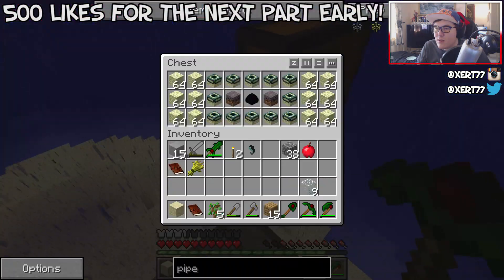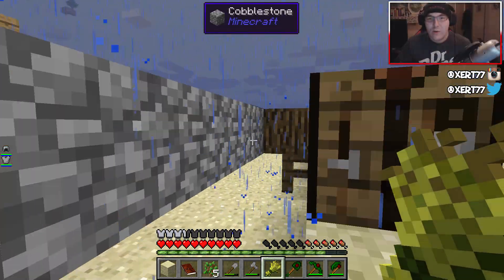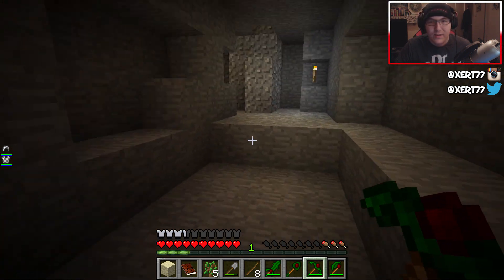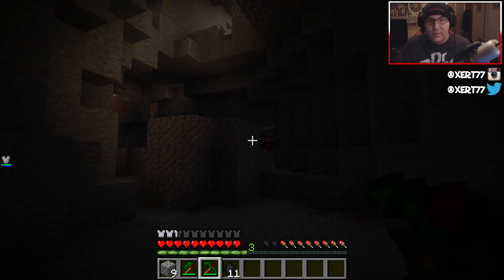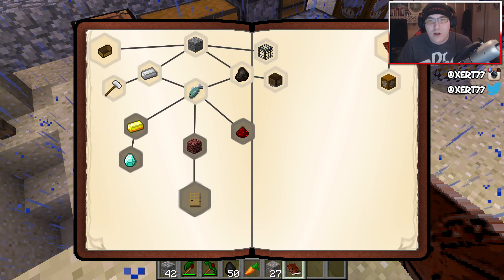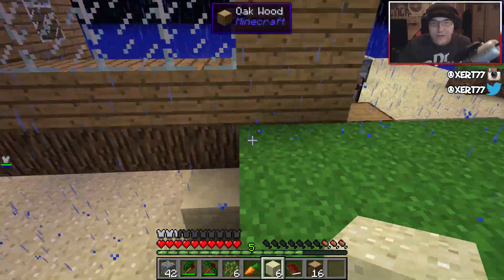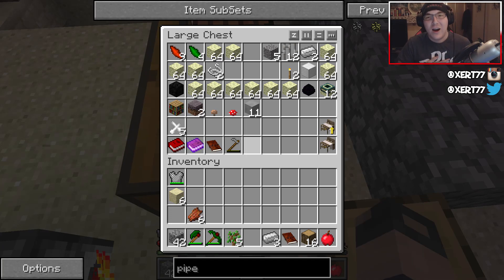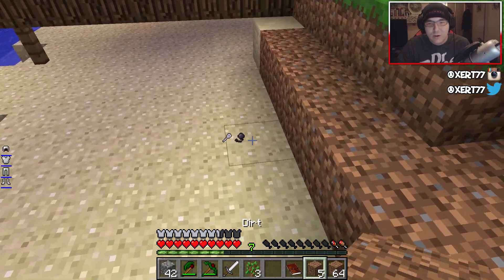Survival Island Modded Magic - Minecraft: Magical Creeper Part 5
Survival Island Modded Magic -
Danny & Andre have been banished out to sea on a remote island to die for using illegal Dark Magic. With their powers taken from them & dying from hunger, they must find a way to survive & rebuild back up to their former power!

Due to popular demand, Survival Island is back with some BIG twists. Not only is the map different with a cool epic questing system but it also has over 20 mods!

Survival Island Modded Magic is full of magic focussed mods which include a vast range of different abilities & cool features.

►What Mods are we using?

►What Map are we using?

►Where are your previous Survival Island series?